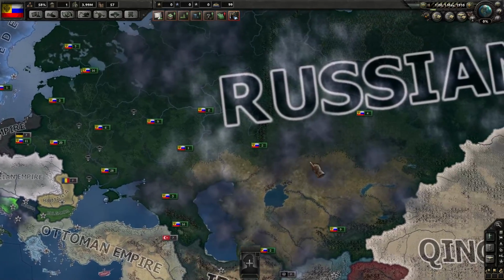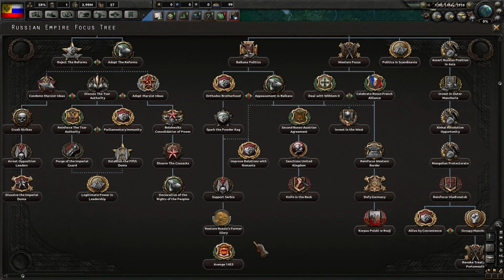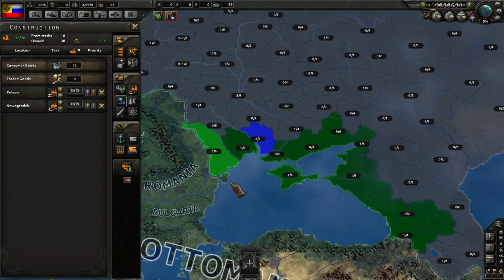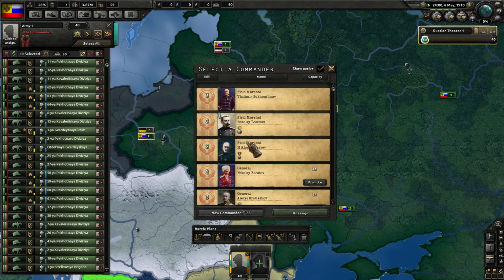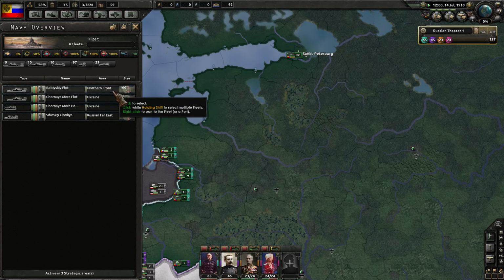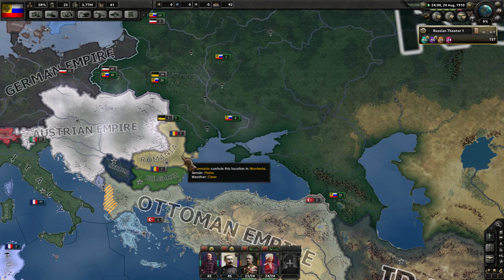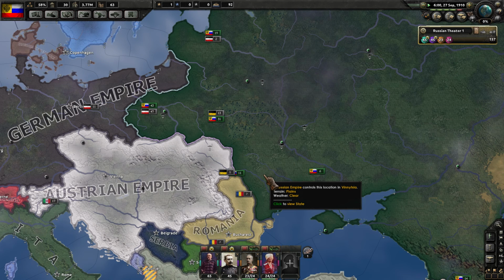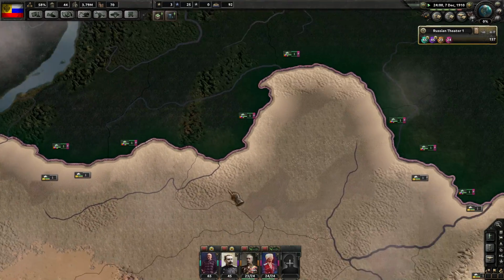Hearts of Iron 4 - Great War Mod - Russian Empire - Episode 1